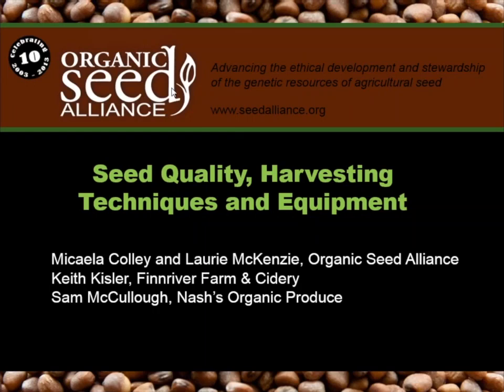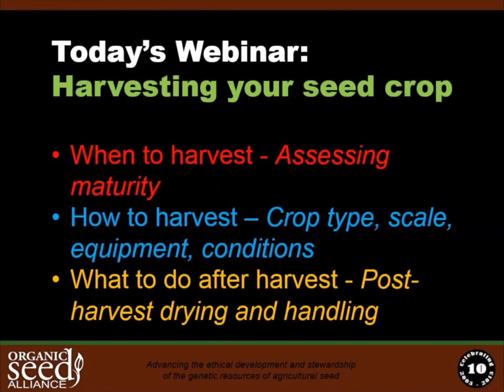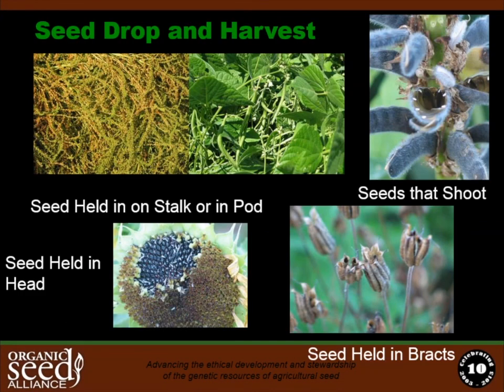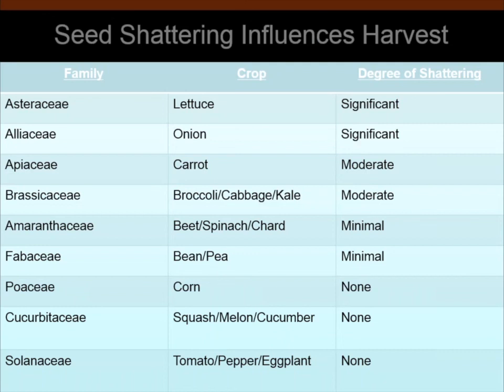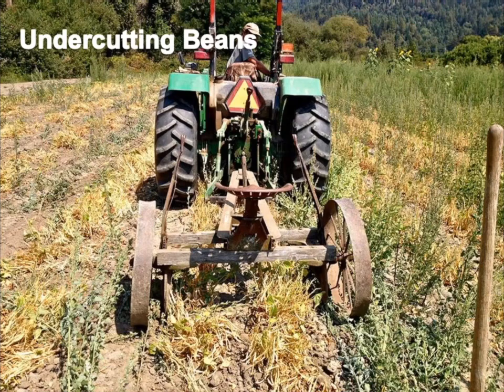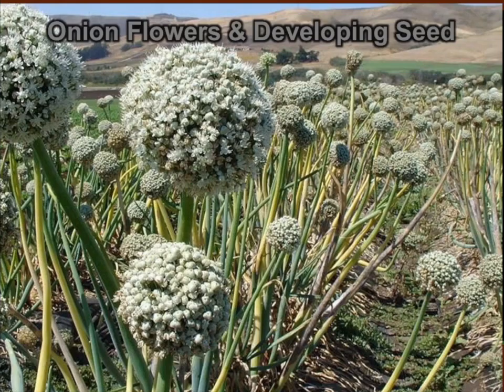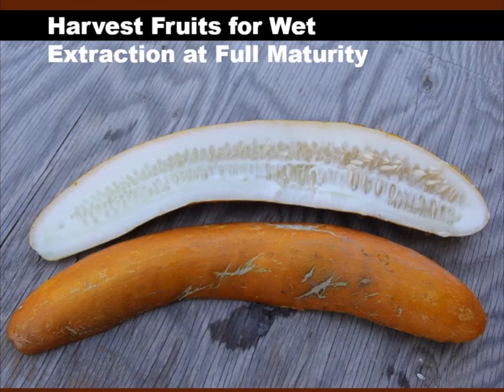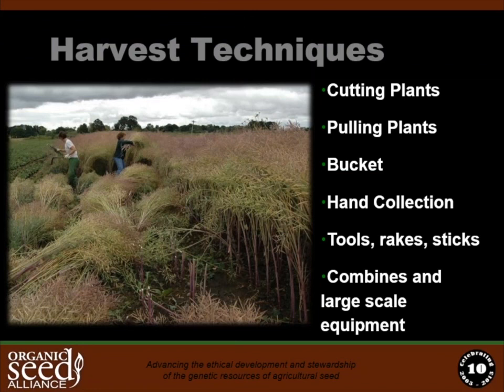Organic Seed Production Six Webinar Series Part 4: Seed Quality, Harvesting and Equipment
This is the 4th webinar in a six-webinar series on organic seed production, presented by the Organic Seed Alliance and the Multinational Exchange for Sustainable Agriculture. Presenters are Micaela Colley and Laurie McKenzie of the Organic Seed Alliance, and farmers Keith Kisler of Finnriver Farm & Cidery, and Sam McCullough of Nash's Organic Produce. Find the other webinars in this series in this playlist. For a Spanish translation of this webinar, go